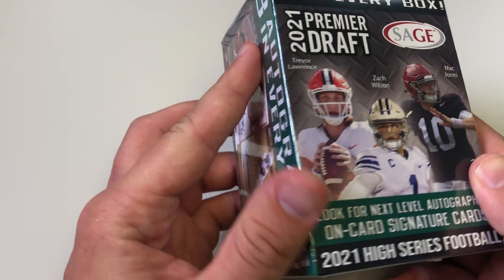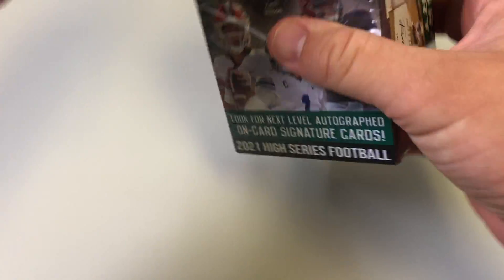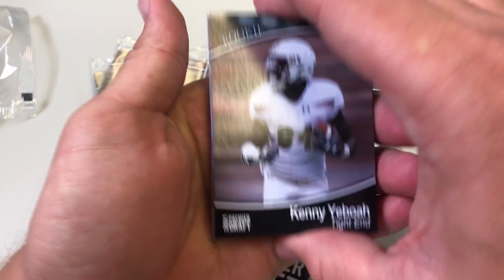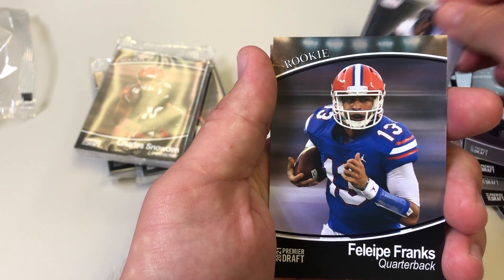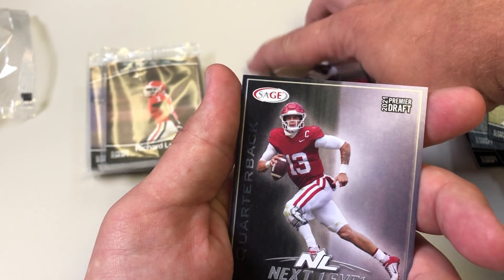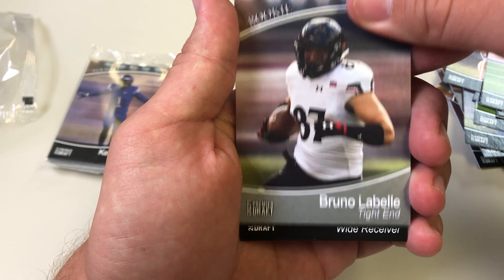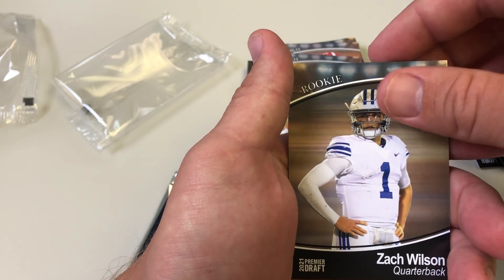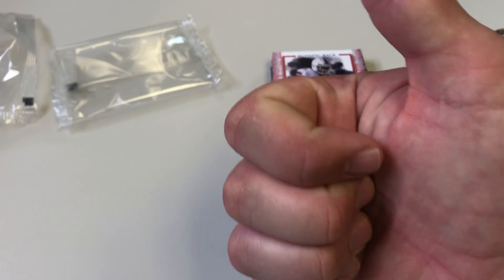2021 Premier Draft! A few big name rookies and a lot of defensive players!